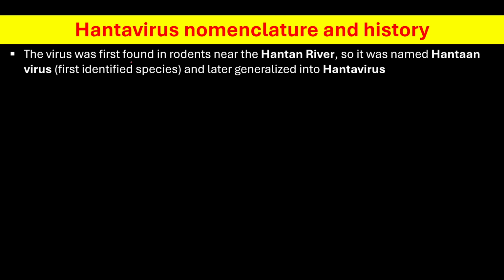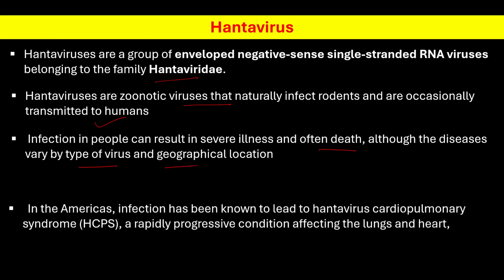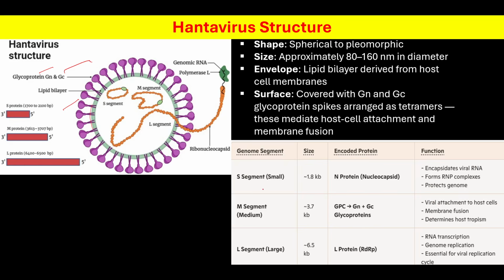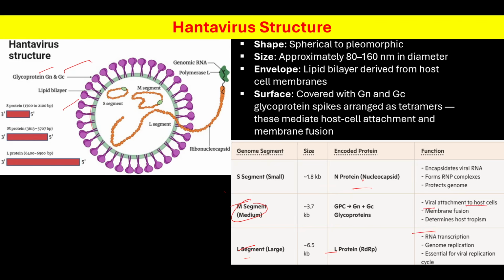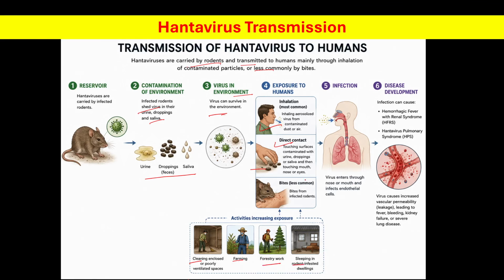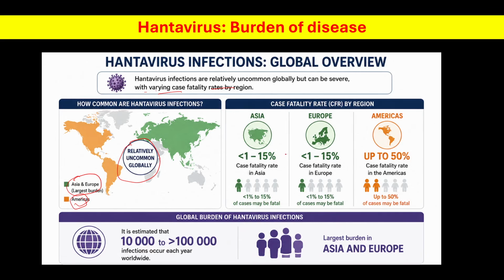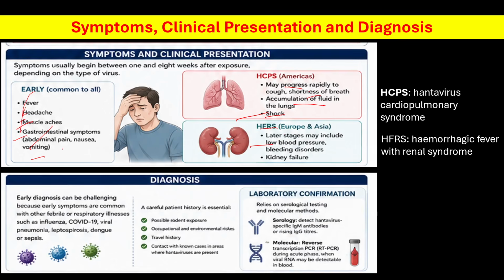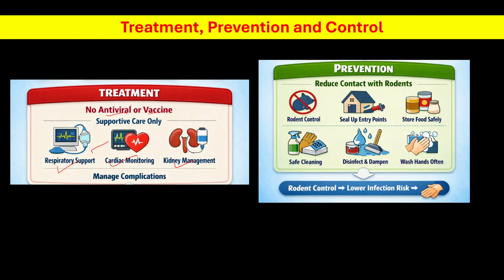Hantavirus Infection Explained — Structure, Transmission, Symptoms, Treatment & Prevention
Learn everything about Hantavirus Infection — from its nomenclature and history to structure, transmission, disease burgen symptoms, and prevention and treatment.
This comprehensive overview breaks down complex virology concepts into clear visuals and concise explanations.
0:00 Introduction 0:31 Nomenclature and History 1:33 What is Hantavirus? (Definition) 2:27 Virus Structure and Genome 4:13 How it Spreads (Transmission) 5:49 Global Disease Burden 6:44 Symptoms and Clinical Presentation 7:22 Diagnosis and Testing 8:20 Treatment and Prevention
🔬 Topics Covered:
• Nomenclature & History of Hantavirus
• Definition and Classification
• Viral Structure and Genome
• Transmission Pathways (Rodent‑borne spread)
• Symptoms & Clinical Presentation
• Global Disease Burden
• Treatment & Prevention Strategies

🎓 Perfect for medical students, researchers, and healthcare professionals seeking a quick yet detailed understanding of Hantavirus pathogenesis.

We are dedicated to providing you with the highest quality and most up-to-date lectures in the fields of general biology, microbiology, immunology, pharmacology, bioinformatics, and other life sciences. Our experienced lecturers have several years of teaching and research experience in esteemed institutions across the USA, Europe, and Asia. We strive to make our lectures easy to understand, so that everyone can benefit from them. Our aim is to keep you informed about the latest developments and insights in these fields, and to help you stay current with the ever-evolving world of life sciences. Thank you for choosing to learn with us!